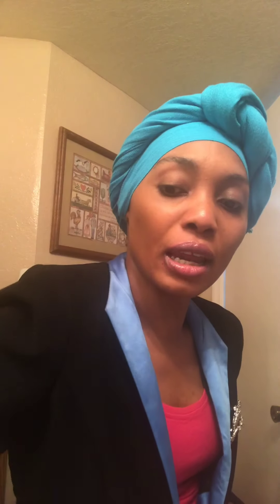Skin products how they worked